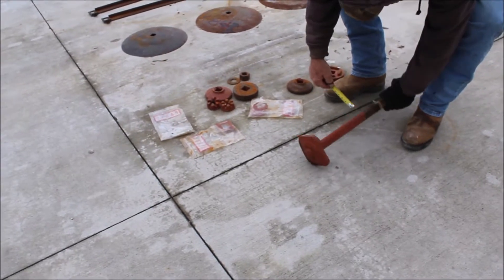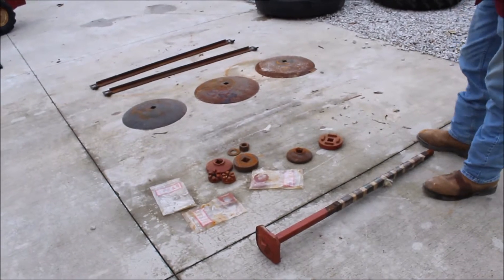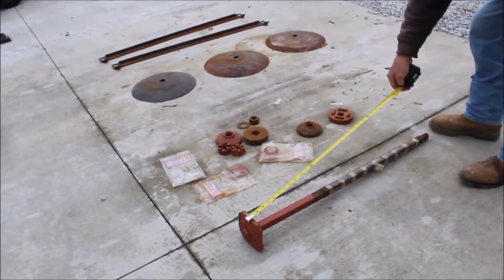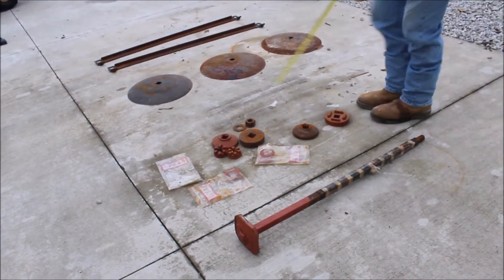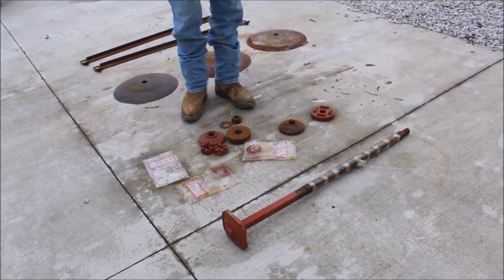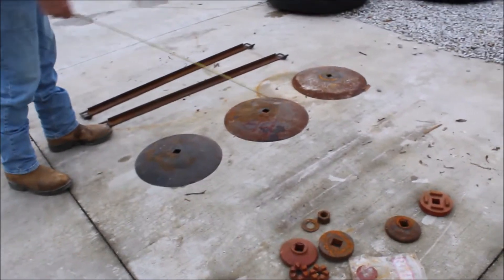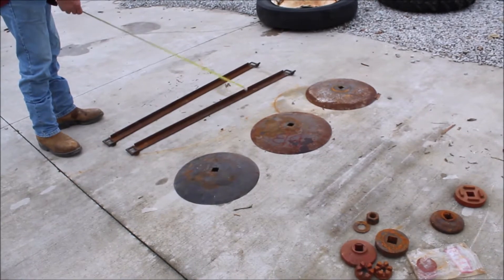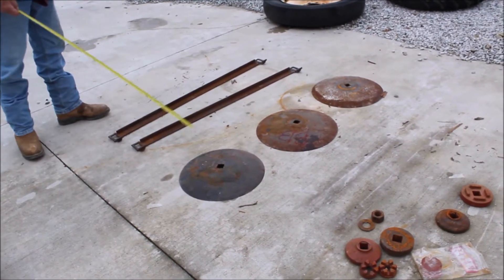CUSTOM MADE MISC. ITEMS: STEEL PIECE, DISK PARTS, DISC BLADES, For Sale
Title: CUSTOM MADE MISC. ITEMS: STEEL PIECE, DISK PARTS, DISC BLADES, For Sale

Category: Other